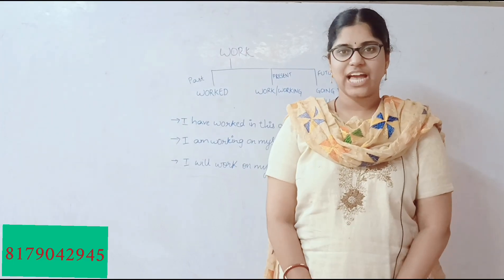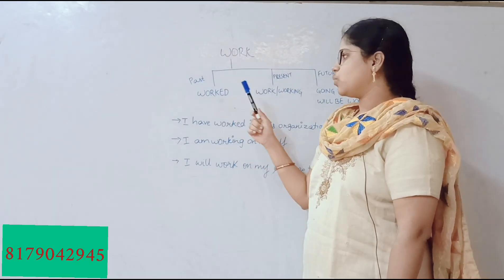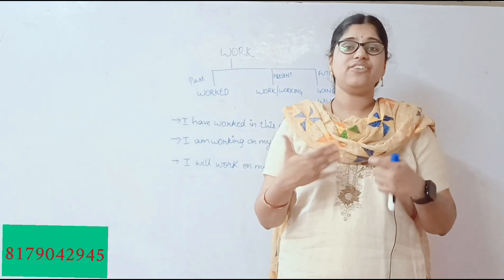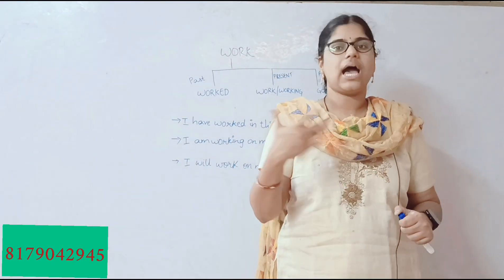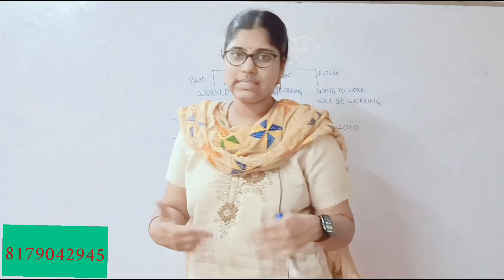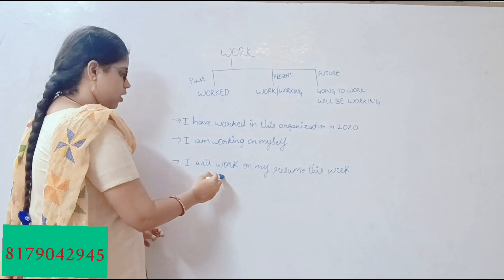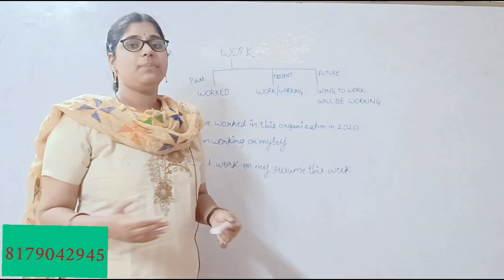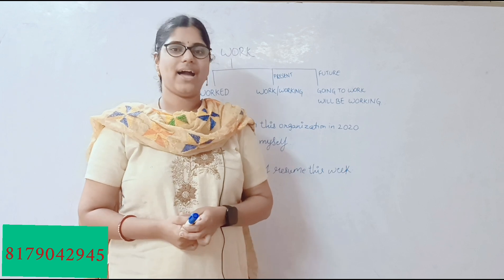Telugu to English || Spoken English || Communication || @newzeninfotech944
NewZen Infotech will offered by IT Technologies Training & Placements to get a Job in MNC Company
Hai..Everyone who are looking for a IT job once visit Newzeninfotech institute hyd.since 10 years we are leads  training and staffing the students.dont late new step for new life.
Our Technologies :
If you are interested please get in touch with this number:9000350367